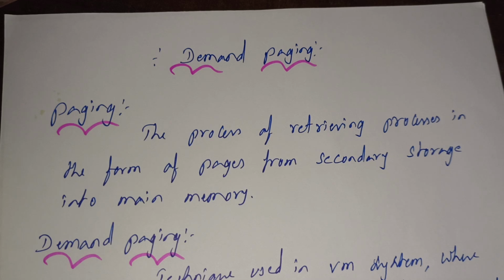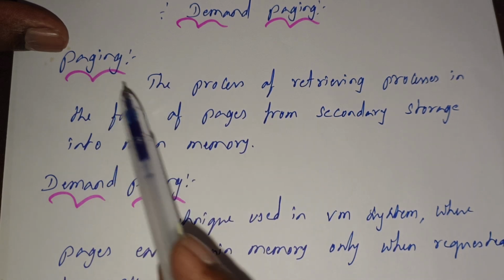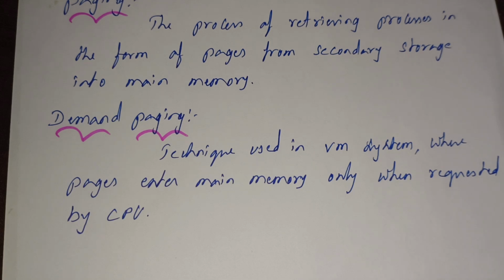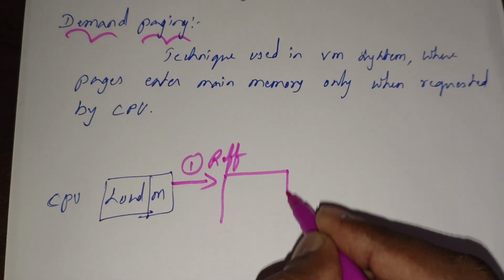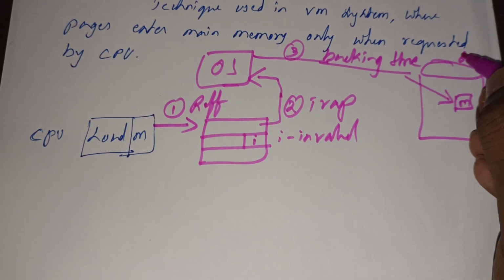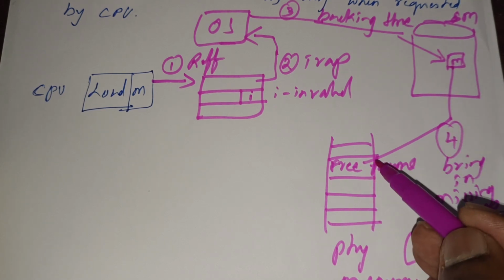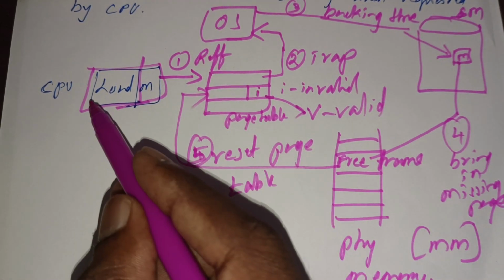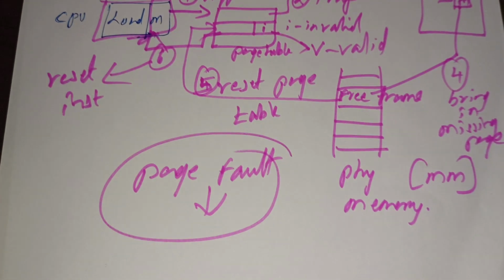Demand Paging and Page Fault